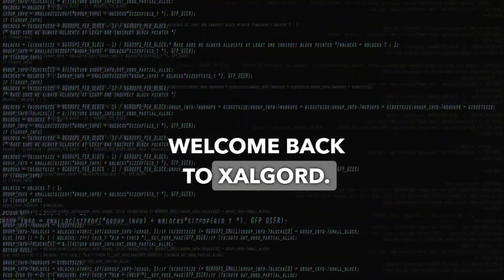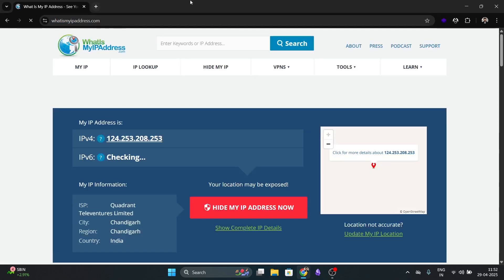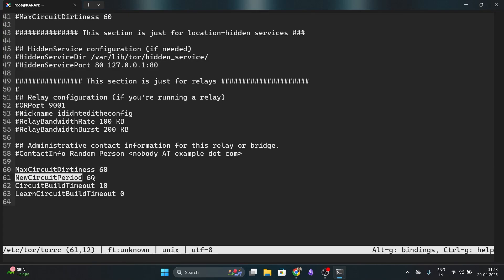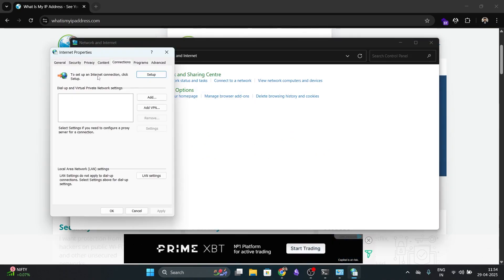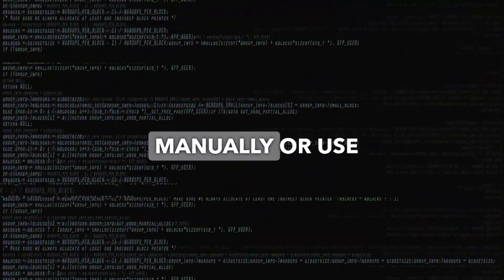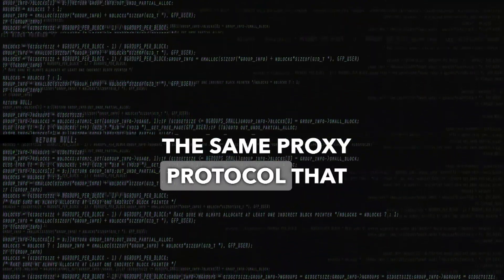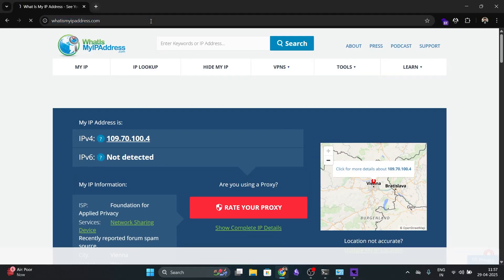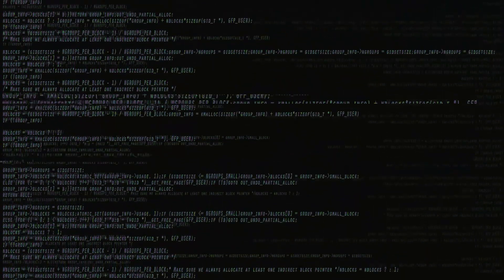How to Rotate Your IP Address & Stay Anonymous System-Wide on Windows (2025 Guide)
Stay anonymous on the internet by rotating your IP address system-wide on Windows! In this video, you'll learn two effective methods to automatically change your IP address using:

1️⃣ WSL (Windows Subsystem for Linux) with Tor
2️⃣ OnionFruit – a simple third-party software that uses the Tor network

🔒 This tutorial is perfect for privacy-conscious users, ethical hackers, and cybersecurity learners.
🌍 Works on any Windows 10/11 system!